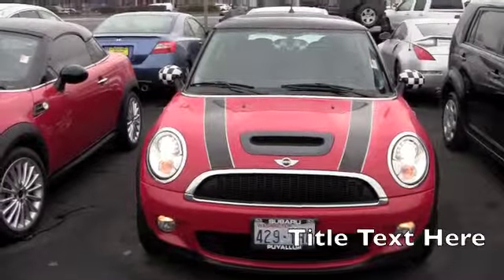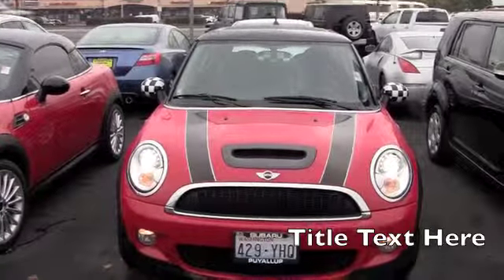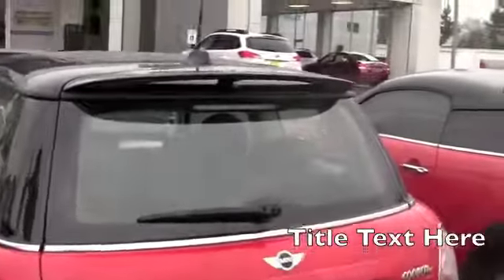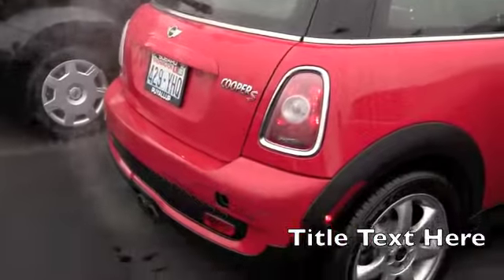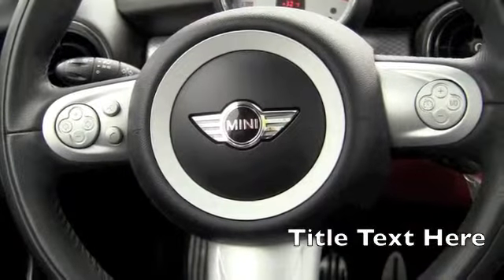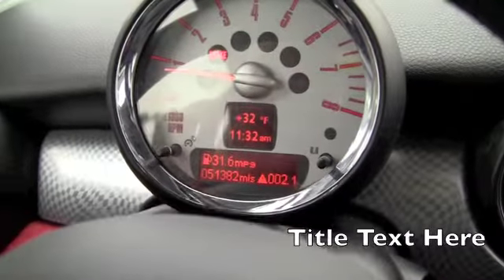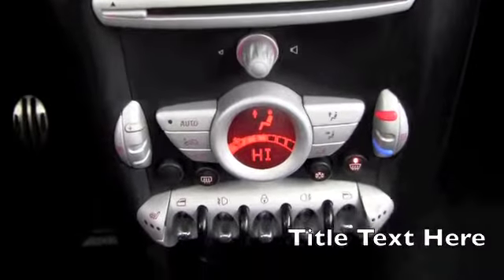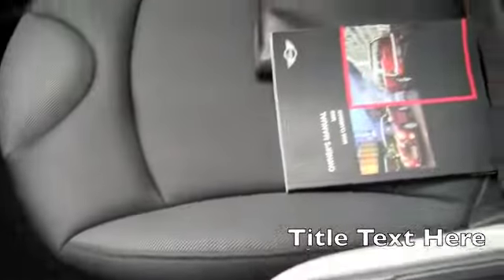2008 Mini Cooper for Sale in Puyallup, Washington